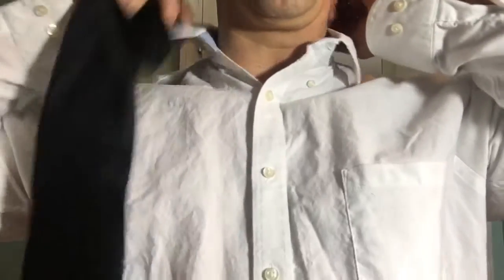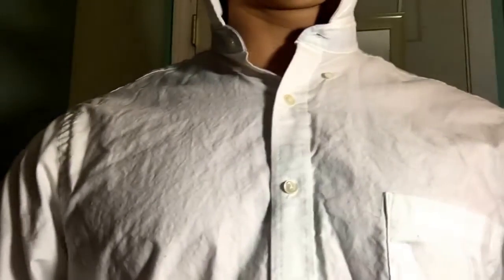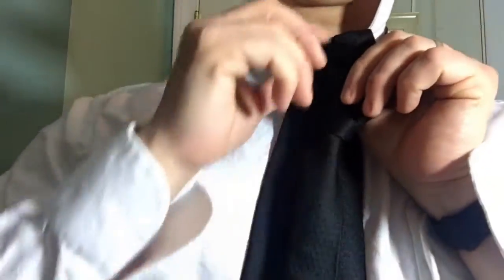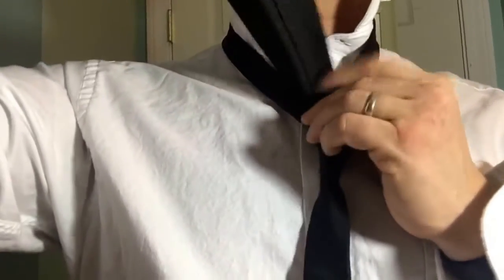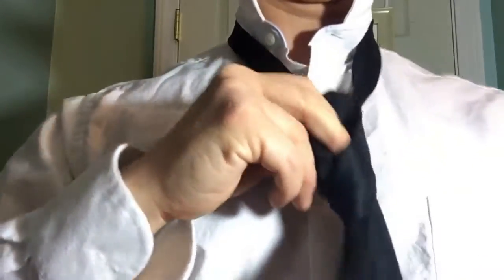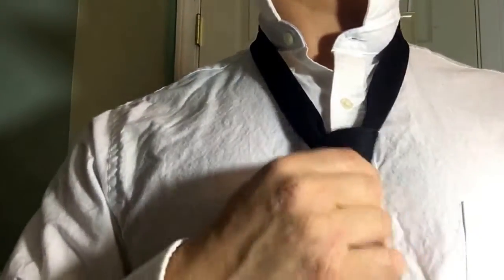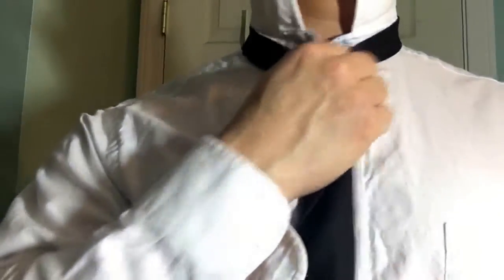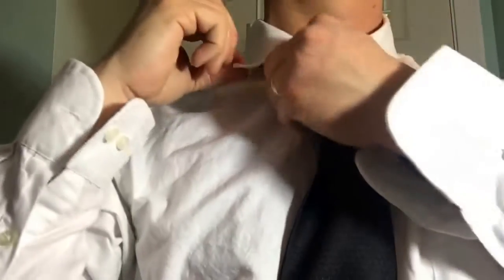How To Tie a Tie - The Mechanic Knot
Here's a quick video that will how you how to tie a tie. I didn't feel like ironing so let's call this the mechanic knot